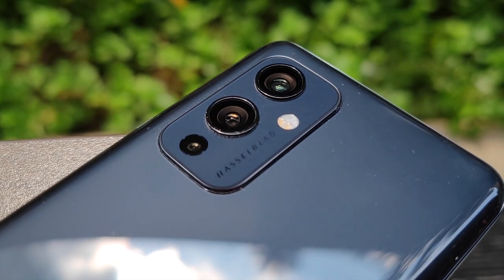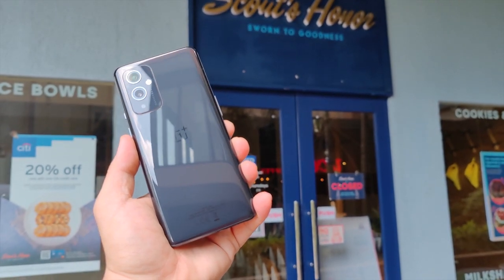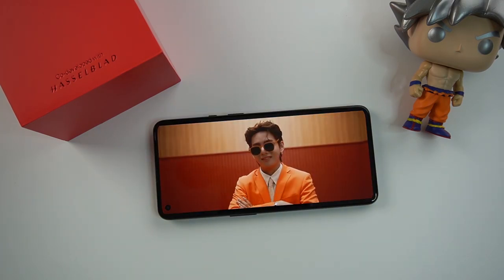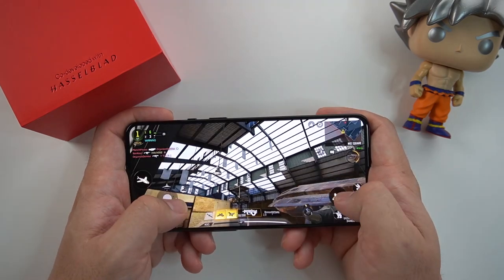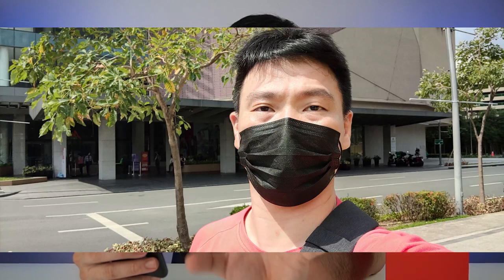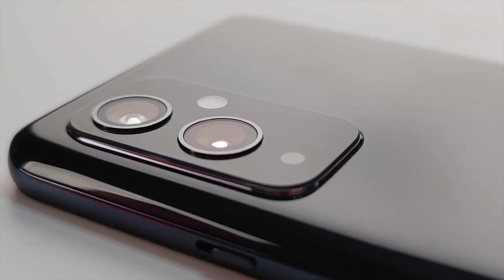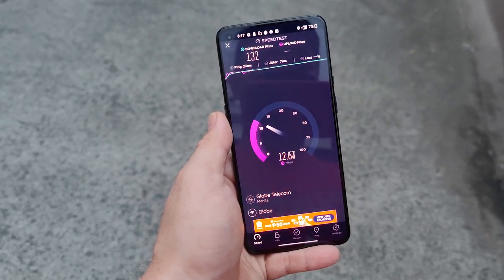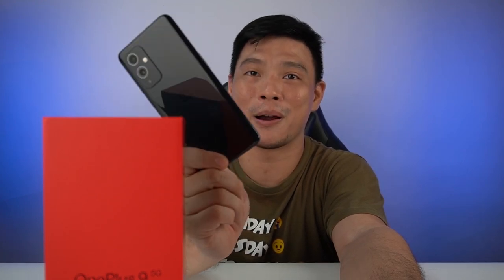ONEPLUS 9 Definitely a Premium Flagship Device with Powerful Cameras co engineered with Hasselblad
I love the way that Oneplus 9 kept it simple yet powerful. With their latest collaboration with Hasselblad. The camera seems to be a lot better than older Oneplus phones. The Oneplus 9 I personally have succeeded all other Oneplus released before by a big leap!